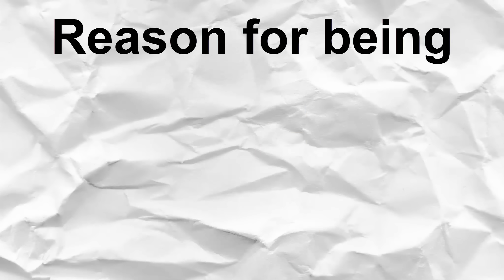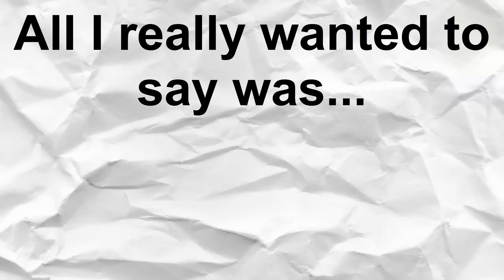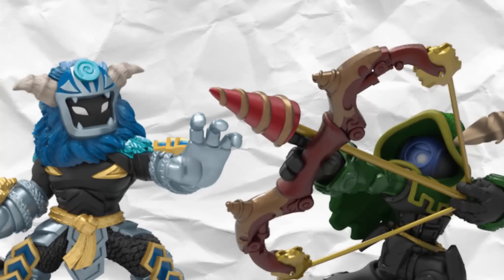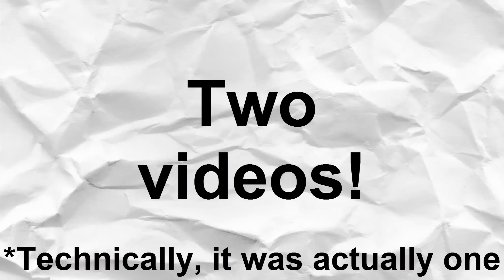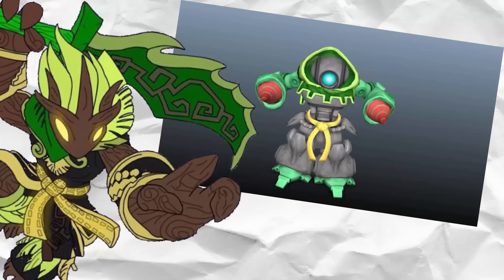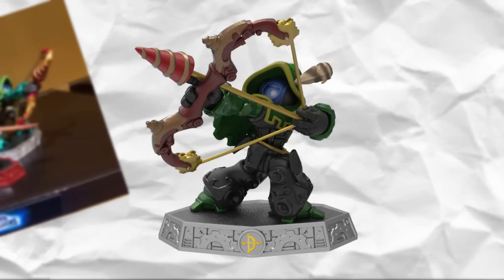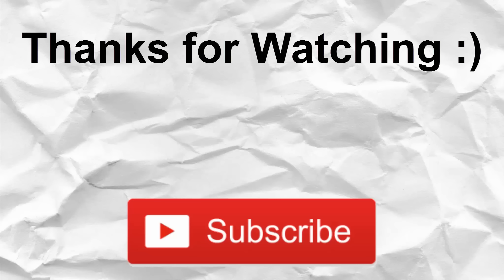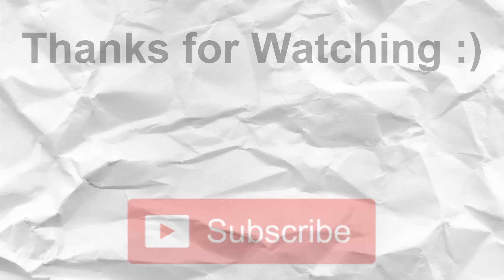Skylanders Imaginators: WILDSTORM AND ROBOW IN HAND!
► Hello and Welcome to Alpha Ambush my amazing Soldiers! Today, I show off the spotting of Wildstorm and Robow in hand :)

► Gamecenter(s) - Fire Fiesta! and Cute Platyp
us Perry
Thanks to all these people for contributing :)